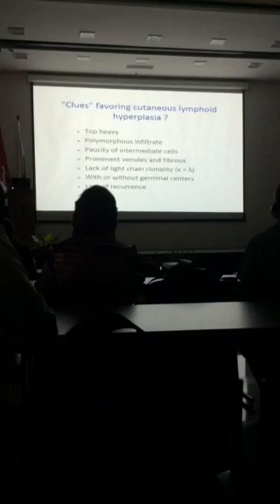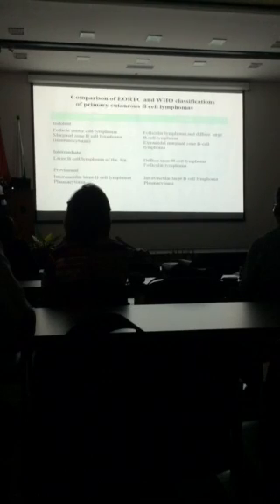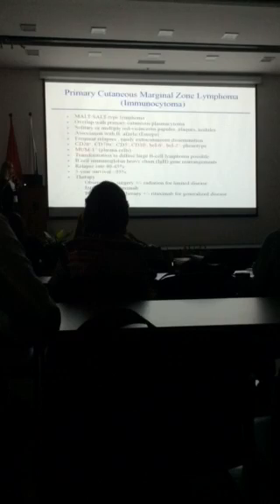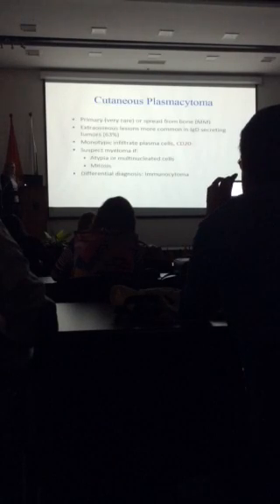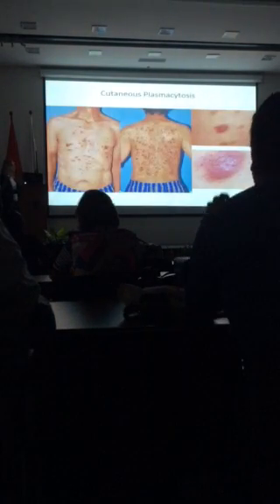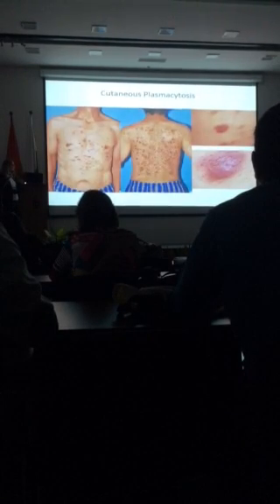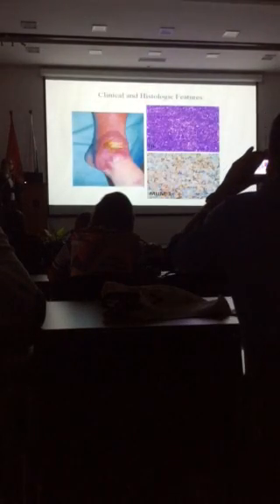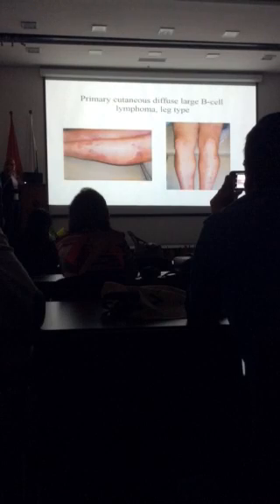Histopatologia linfomas Medellín 2015 1